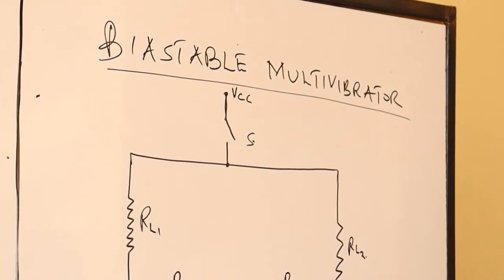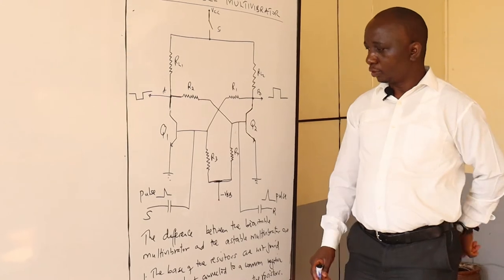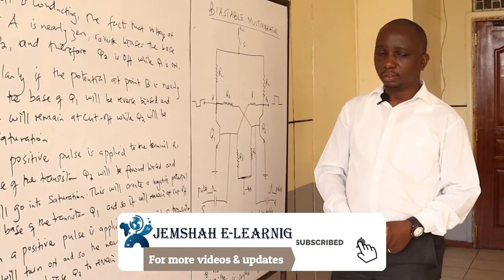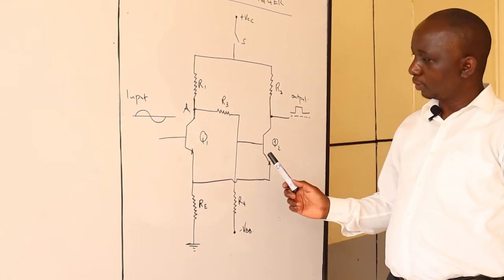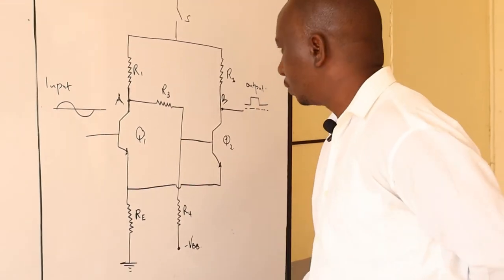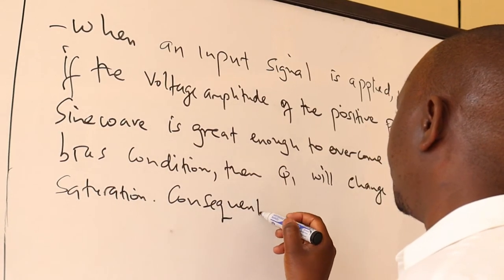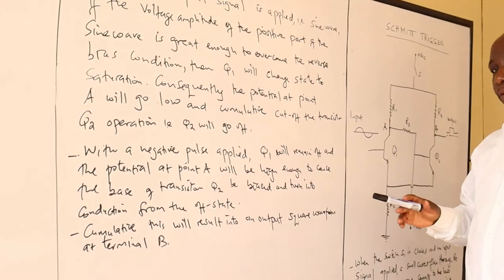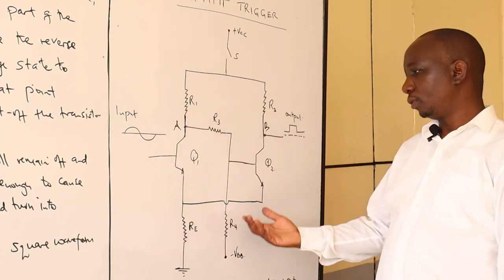BIAS-TABLE MULTI-VIBRATOR AND SCH-MITT TRIGGER